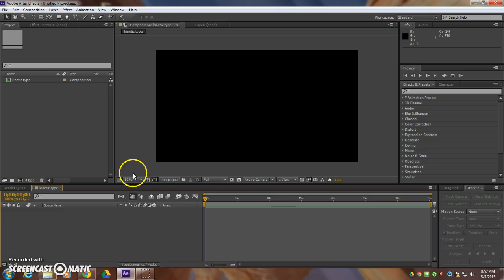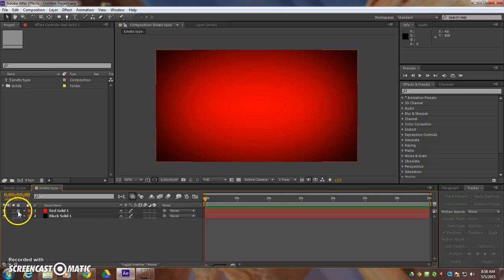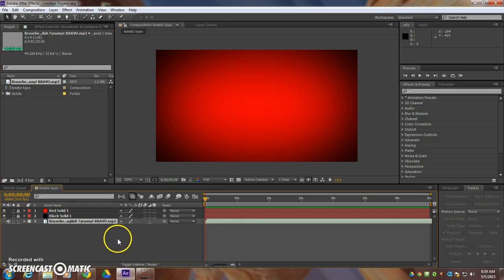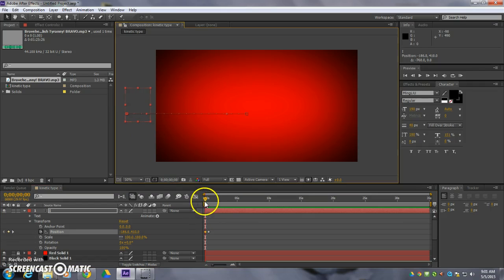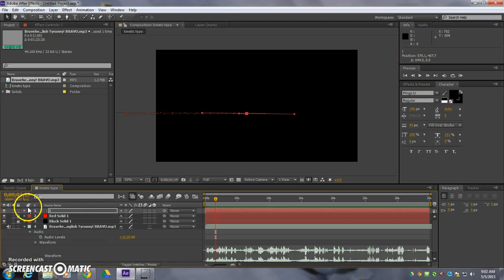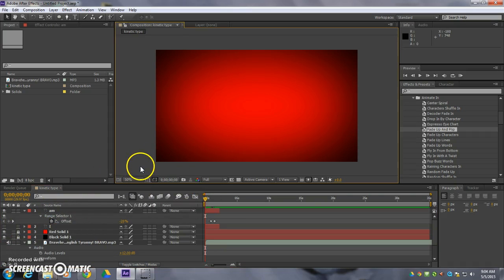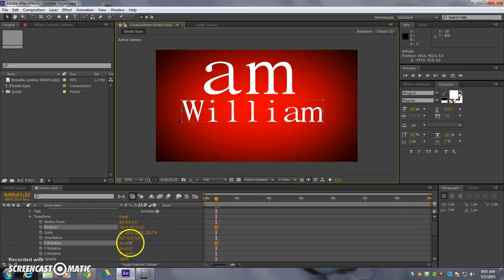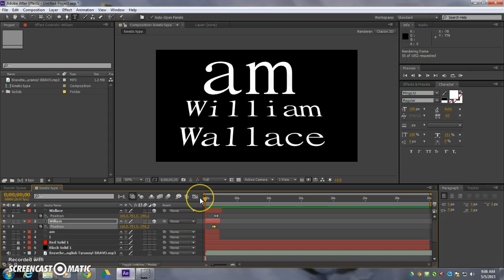kinetic typography1,2, and 3